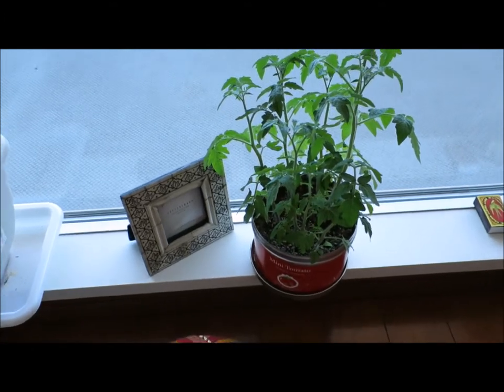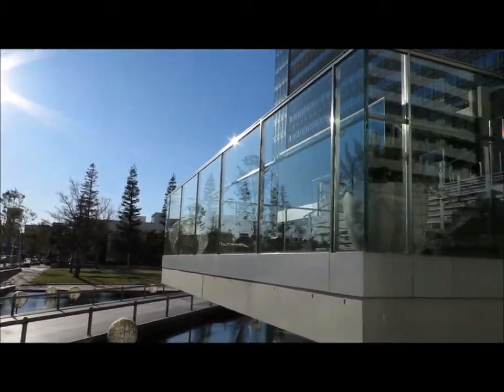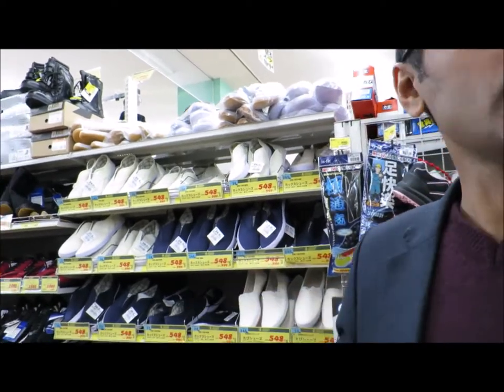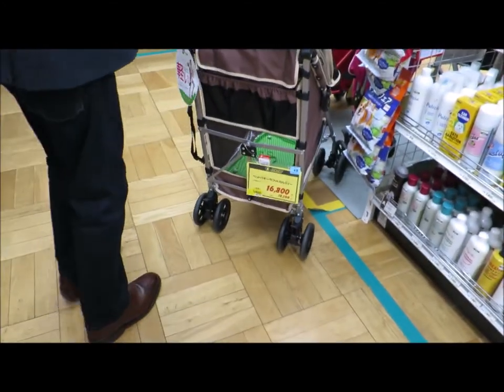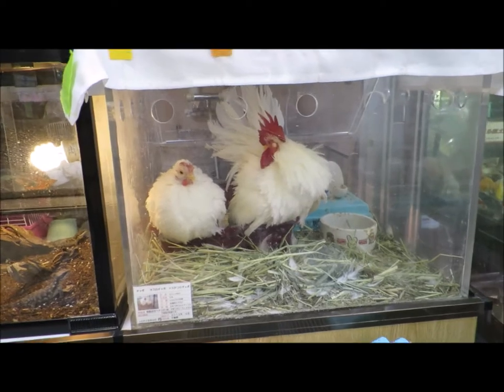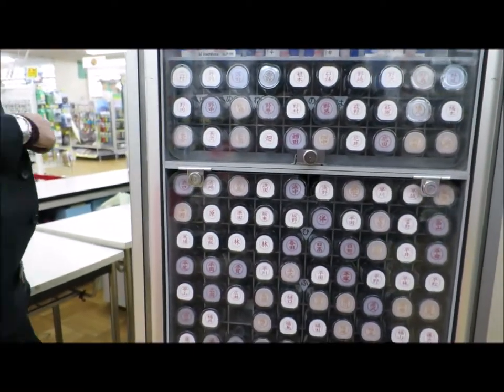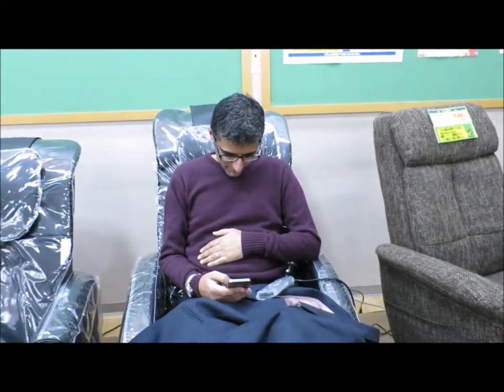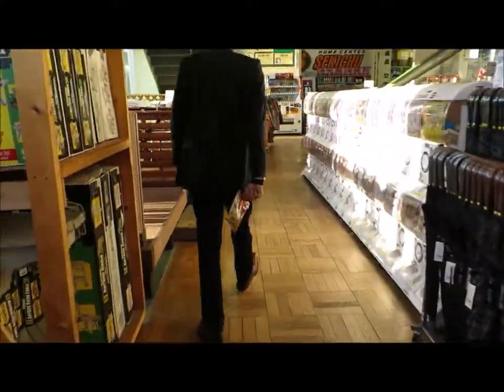Living in Japan: Doggy Prams & Sekichu Home Center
Welcome to another Japan Vlog. Today we take you around Sekichu, a home center store, and show you some of the quirks of Japan, including doggy prams and pet parlours. You can read more on the accompanying blog post:

Have a lovely day :o)